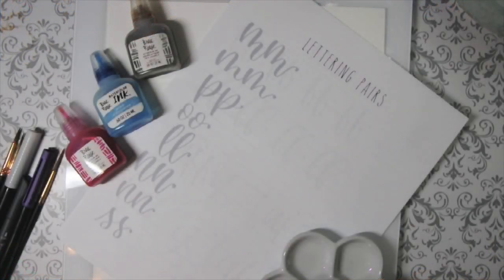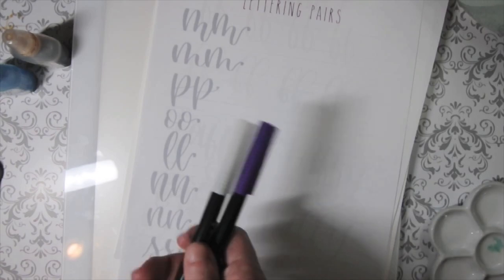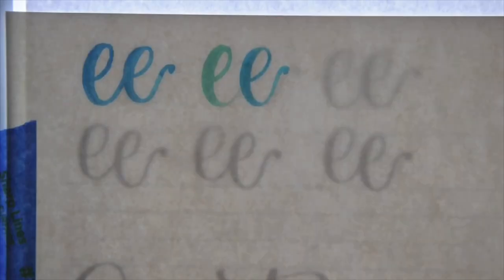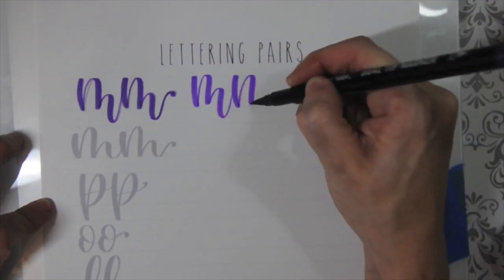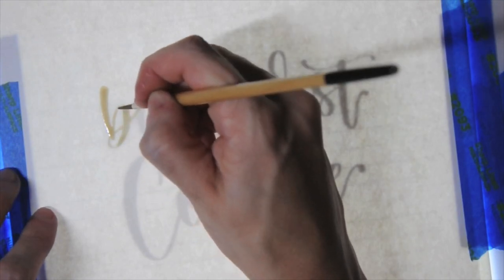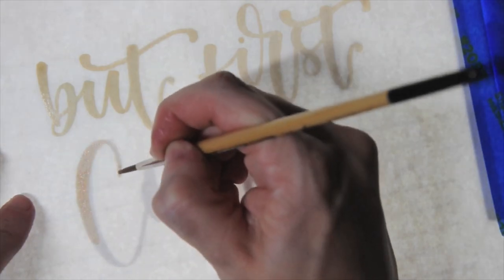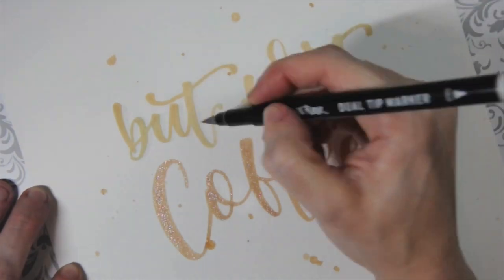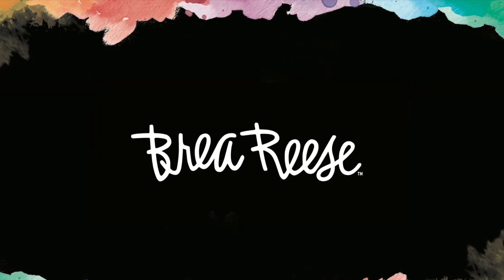Brea Reese - Handlettering Practice with Duplicate Letters - Artist Kendall Mills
PROJECT TITLE:  Handlettering Practice: Duplicate Letters

DESIGNED BY: Kendall Mills

SKILL LEVEL (1-5): 4

AGE RANGE (3-5) / (6-8) / (9-12) / (unspecified):

MESSY LEVEL (1-5): 1

PROJECT TIP: Print out free printable practice sheets on Brea Reese Marker or Mixed Media Paper (works with most printers)

MATERIALS CHECKLIST:
 Brea Reese Watercolor Inks
 Brea Reese Watercolor Brushes, Round 1, 3 & Liner 2
 Brea Reese Brush Markers
 Brea Reese Marker &Mixed Media paper

~ Kendall Mills is a Brea Reese Brand Ambassador.  You can find more of her beautiful artwork on Instagram